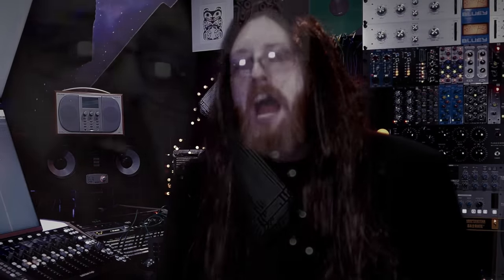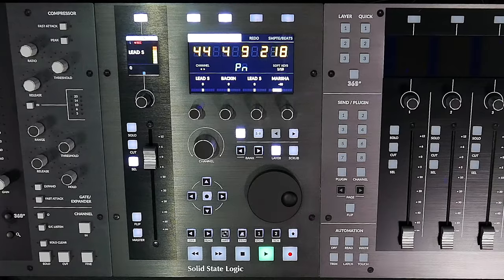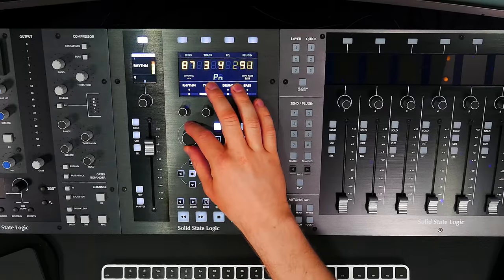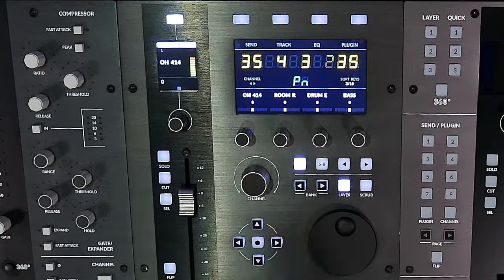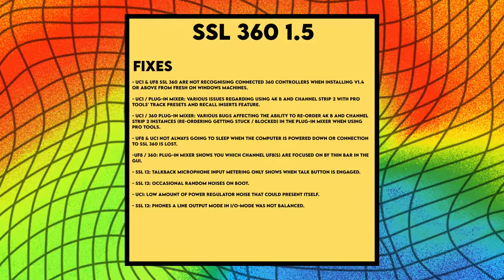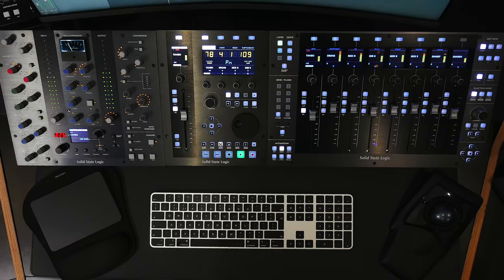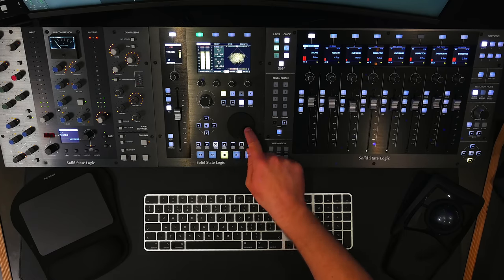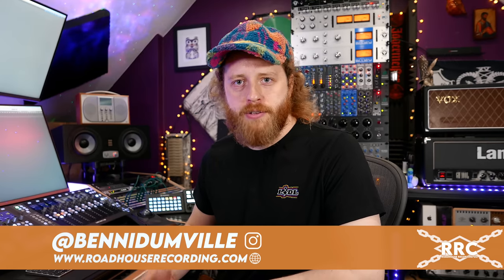Solid State Logic SSL UF1 | A First Look At Your New Centre Section DAW Control With Benni Dumville.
Producer and mixer Benni Dumville encourages you to join him on a journey into the depths of madness and chaos, guided by ancient cosmic deities to conjure up the perfect "content".

Oh, right. Yeah we'll be taking a look at the brand new UF1, single fader DAW controller from Solid State Logic too.

Expect an in-depth look at how the UF1 and Mackie Controller Protocol integrates with Logic and the level of control it bestows upon you, as well a look at even deeper integration made possible by the updates to SSL 360 in version 1.5.

If you'd like to know more about me, say hi, or book me to work on your record:

00:00 Cosmic Horror Fever Dream
2:52 SSL UF1
6:31 Transport & DAW Control
11:16 Channel Control
18:05 V-Pot Assignment
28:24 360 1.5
30:25 SSL Meter
39:31 UF1, UF8 & UC1
48:51 The End